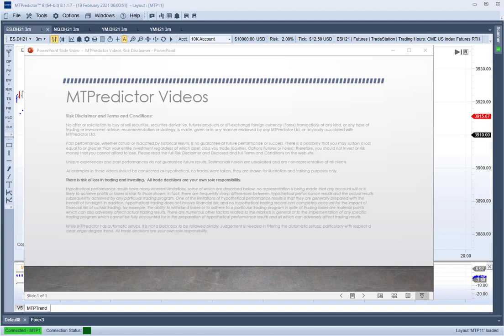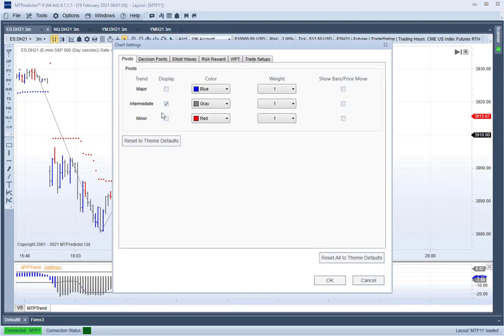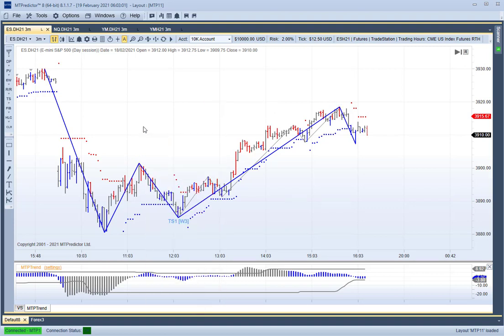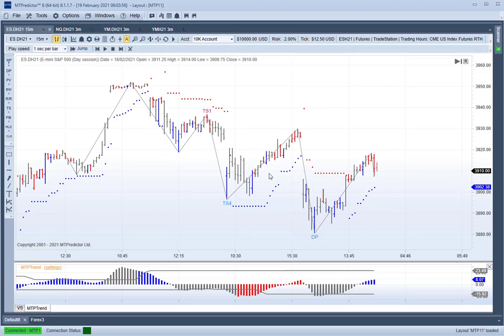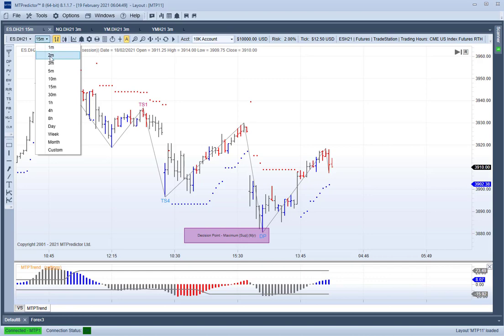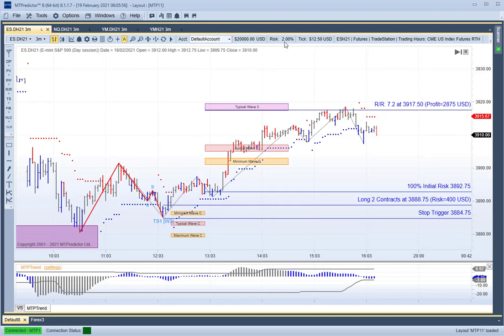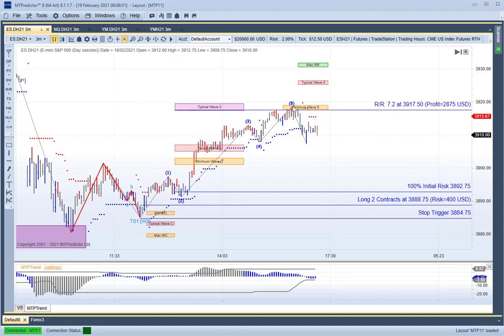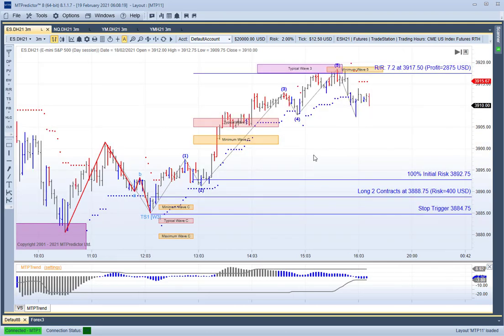MTPredictor – Wave 3 example on the 3min ES from yesterday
In today’s video, we take a look at a great example of our W3, (or Wave 3), trade setup that unfolded on a 3min chart of the ES yesterday. As you can see from the video, this caught the corrective low before the market rallied nicely, reaching the typical Wave 3 WPT Profit target just before the close.